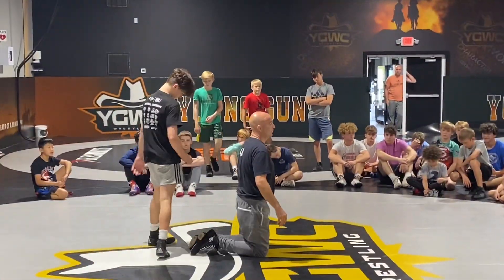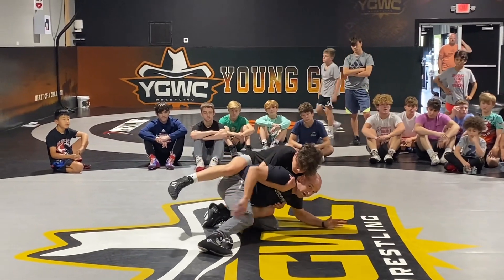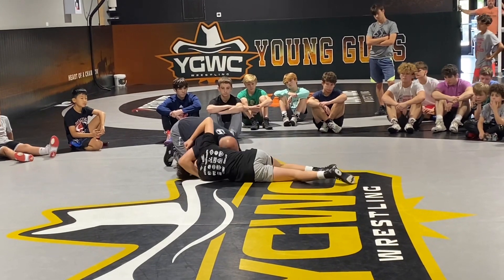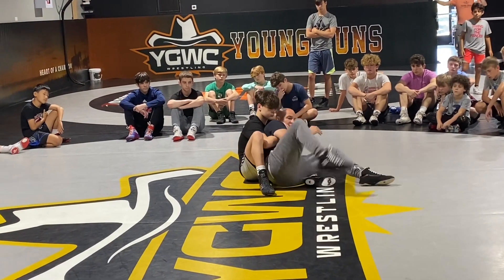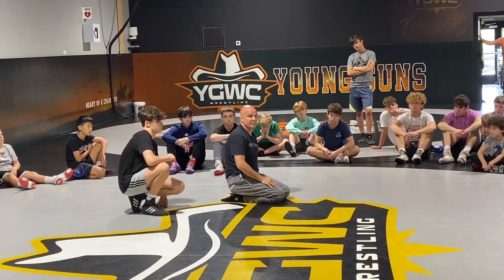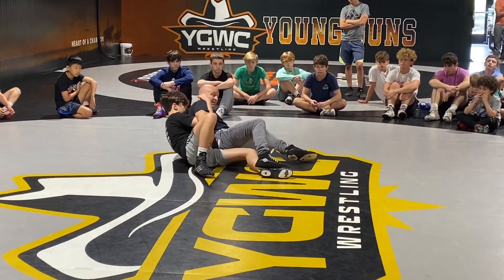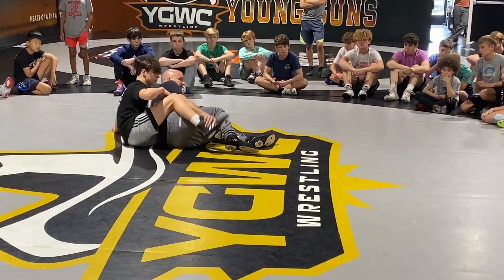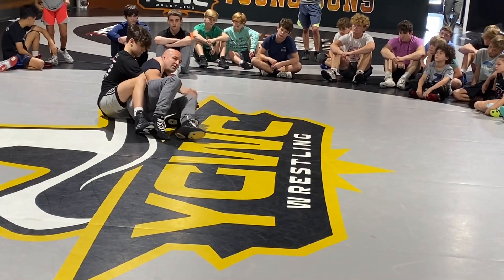Leg Defense - Slide Over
If the Penn State escape does not work, immediately sit to the near hip and begin working this slide over technique.